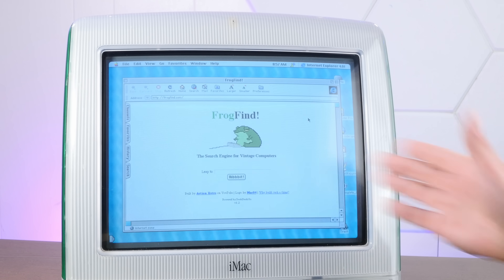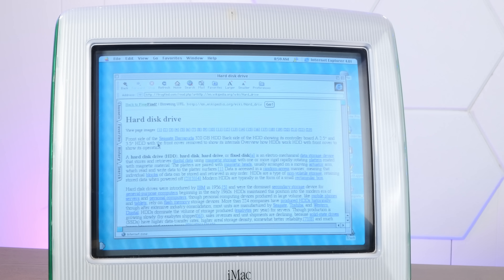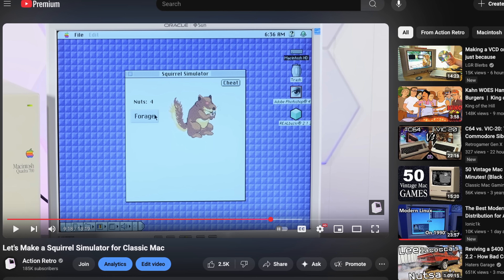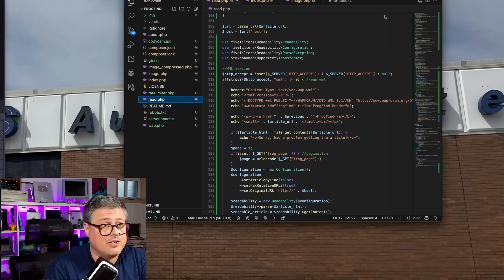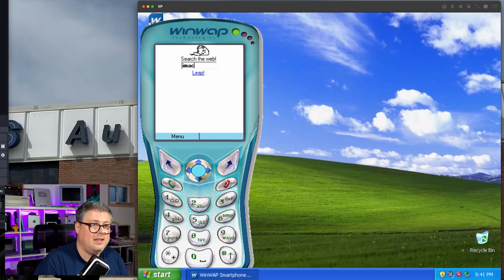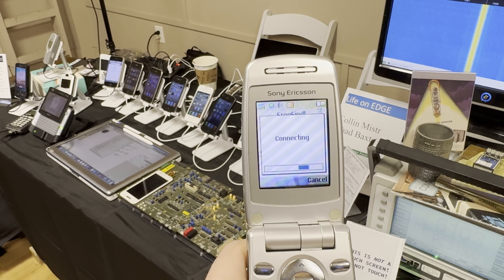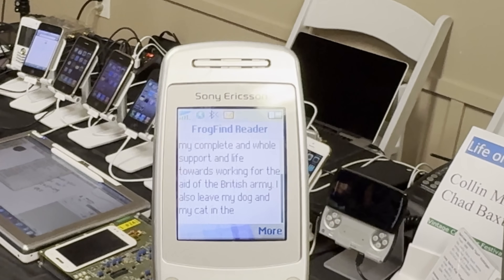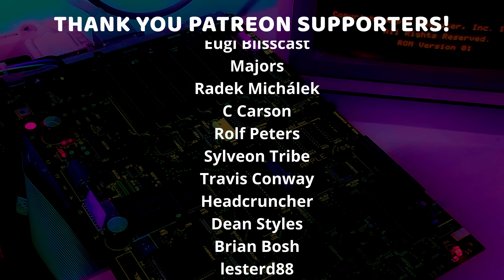Is WAP Dead?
To learn more about vibe coding and to explore Fiverr’s services, head

Today we're porting my search engine, FrogFind, to the world's most thoroughly dead platform - WAP!

🍎 VCF East (Every year in Wall, NJ)

➡ Check out this video from @TheVerge for more details about @dosdude1 's cool 2G cellular exhibit, along with a great tour of VCF East!